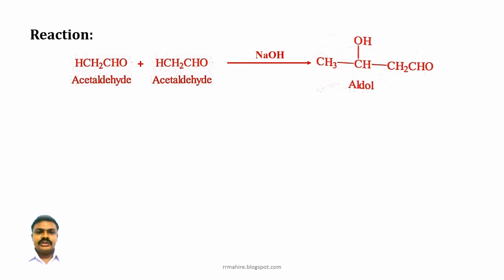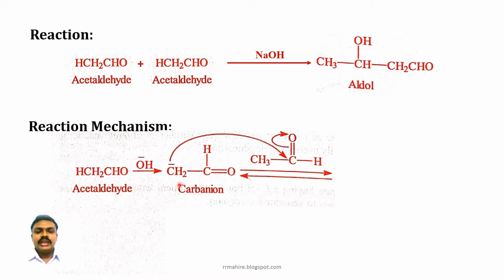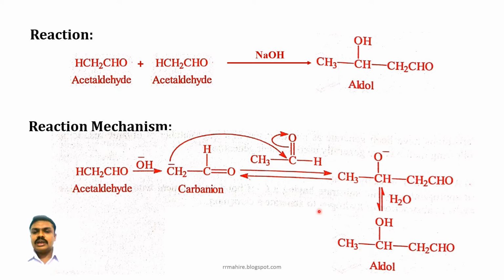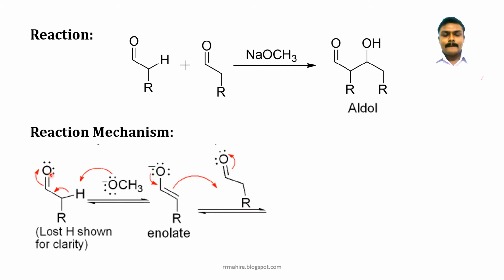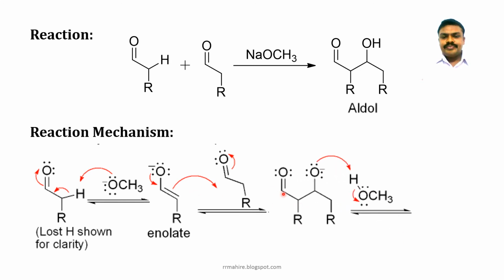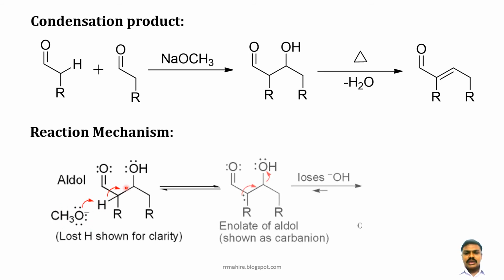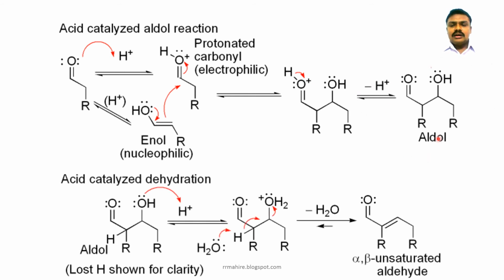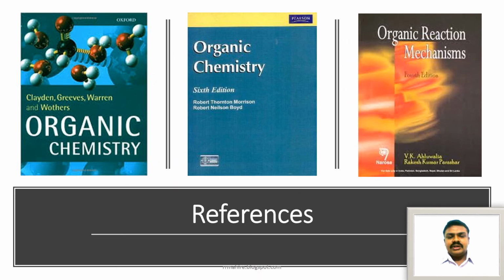Name Reactions Part 2